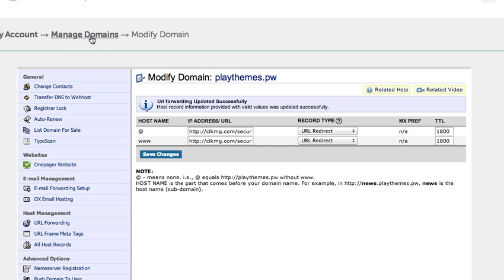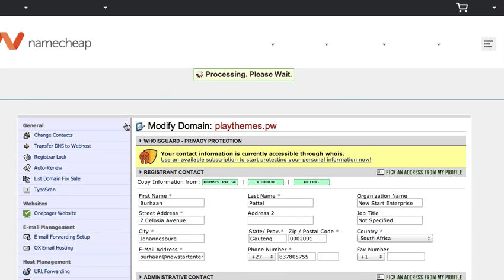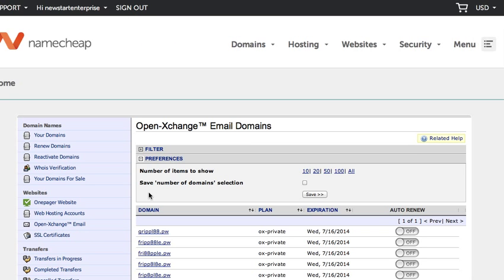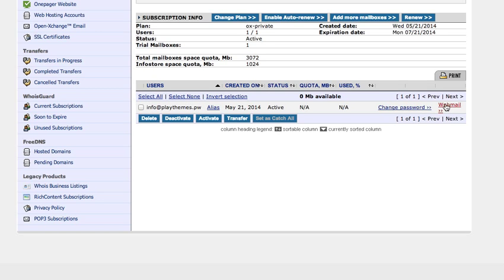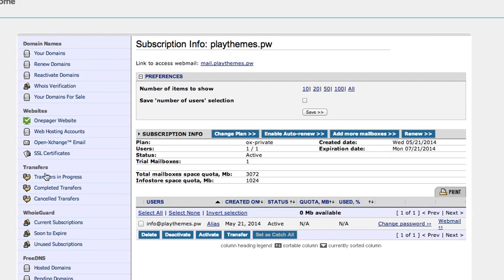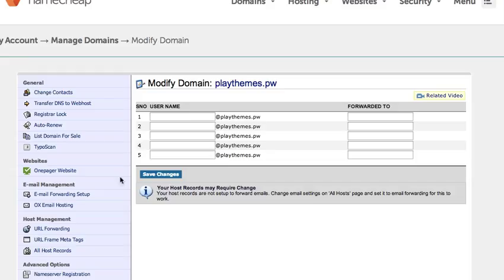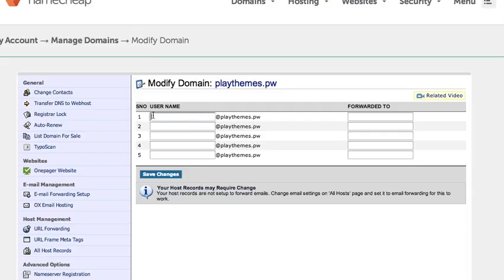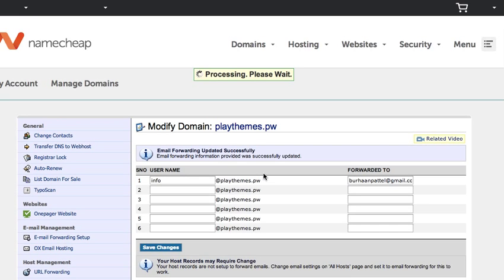How to Setup an Email address in NameCheap